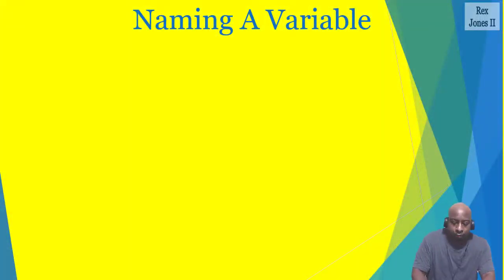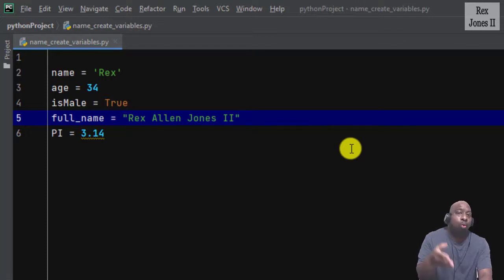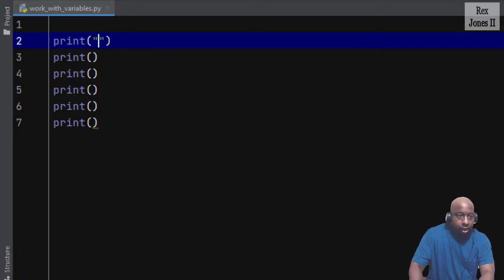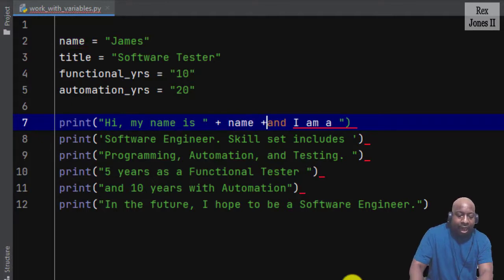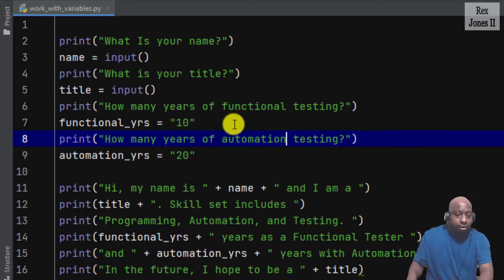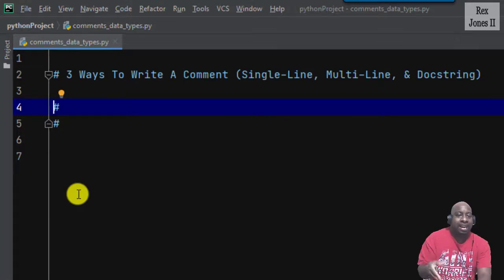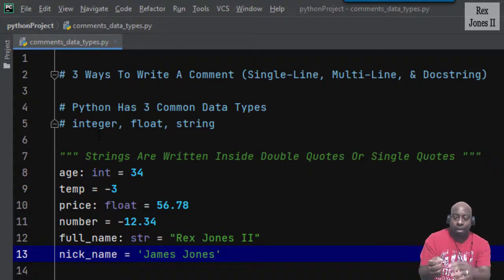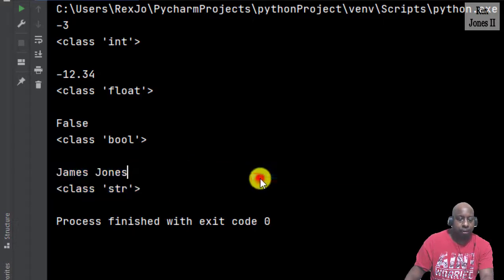✔ Python: How To Work With Variables, Data Types, & Comments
Python: How To Work With Variables, Data Types, & Comments (Video 279)

(00:00:00) Introduction
(00:00:07) Name & Create Variables
(00:06:14) Work With Variables
(00:15:19) Comments & Data Types